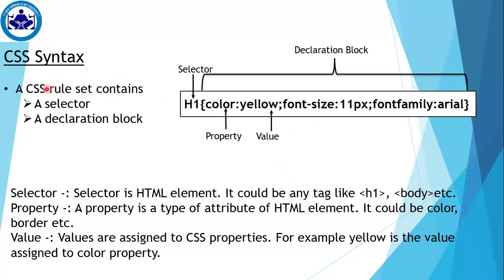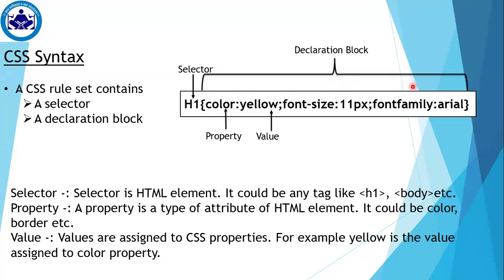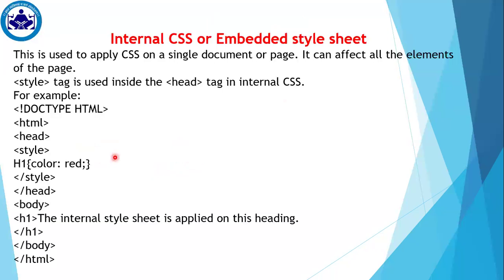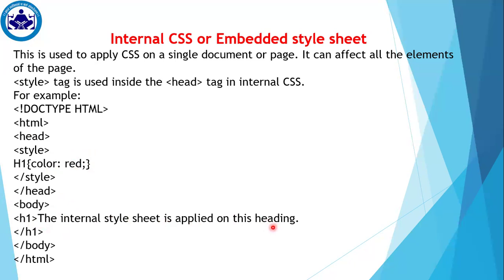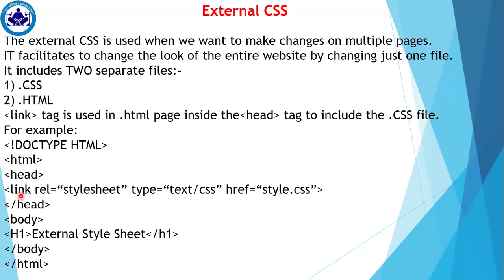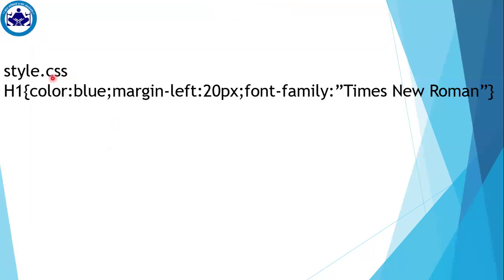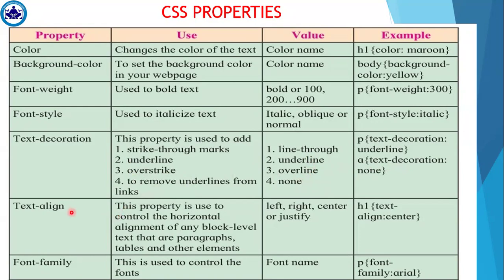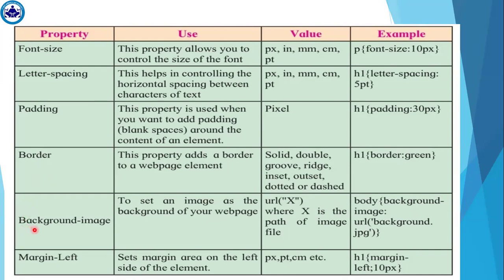Rakhee EducationalVideo CSS HTML